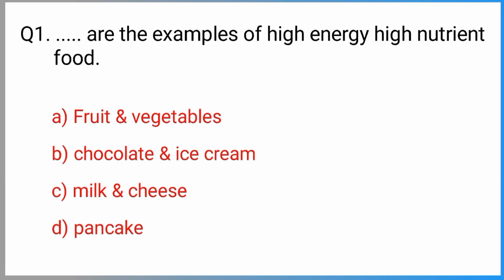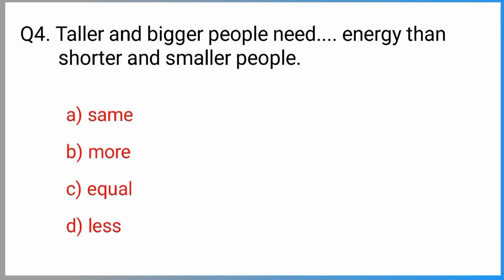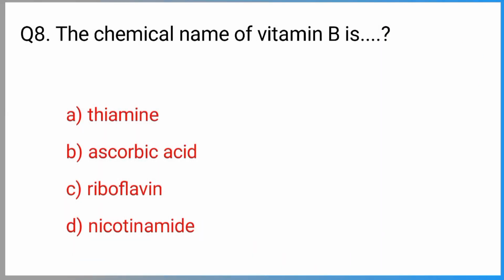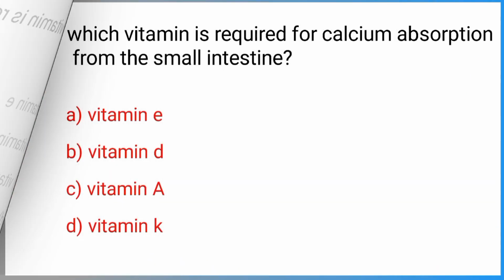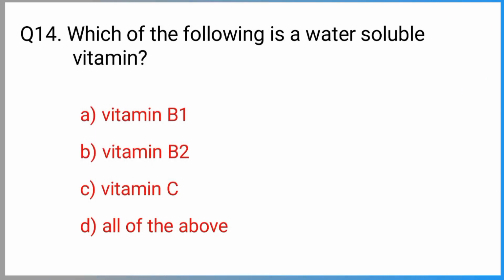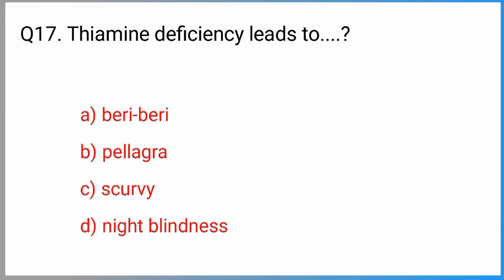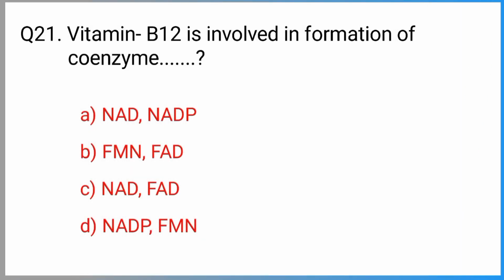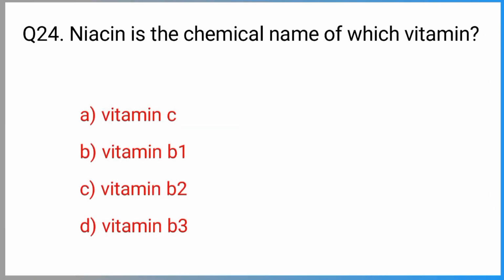Science MCQ | science mcqs for pet , ct, sst, dm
hi viewers today I share a science mcq for pet ct , it, DM,

which nutrients provide the most amounts of energy per gram.
. increase the risk of diet releated disease
science mcqs,
science mcqs class 5 to 8,
science mcqs 10th class,
science mcq for competitive exams,
science mcq solution dhaka board 2024,
science mcq class 10,
science mcq ssc 2024,
science mcqs for class 6,
science mcqs in urdu,
science mcqs for class 4,
science mcqs competitive exams,
science mcq assamese,
science mcq app,
science mcq all chapter class 10,
mcq science and technology,
mcq science and fun,
science all mcq class 10,
science mcq junior accountant,
home science mcq answer 2024,
science multiple choice questions with answers for class 10,
science mcq question answer,
awakening classes science mcqs,
asf everyday science mcqs,
adnan manzoor class 8 paper science mcqs,
all science mcqs,
anurag silwal science mcqs,
adnan manzoor class 7 science mcqs,
railway alp science mcq,
junior accountant science mcq,
stock assistant science mcq,
lab assistant science mcq,
science mcqs by awakening classes,
science mcqs by gk exam cracker,
science mcqs by indologus,
science mcqs by triple s,
science mcqs by ig classes,
science mcqs by prashant sir,
science mcqs by wings ek udaan,
science mcq by vipan goyal,
science mcq book for competitive exams,
science mcq by neeraj sir,
basic science mcqs with answers,
basic science mcqs,
basic everyday science mcqs,
behavioral science mcqs,
branches of science mcqs,
ba 3rd semester political science mcqs,
bpsc science mcq,
diploma 1st year basic science mcqs,
class 10th up board science mcq,
up board class 10 science mcqs,
science mcq class 10 up board 2024,
science mcq class 10 cbse board 2024,
science mcqs class 9th,
science mcq class 9,
science mcq comilla board 2024,
science mcq class 10 pw,
science mcq ctg board,
class 10 science mcqs of all chapters,
class 10 science mcqs,
class 6 science mcqs all chapters,
computer science mcqs,
class 7 science mcqs all chapters,
class 9 science mcq,
computer science mcqs for nts test with answers,
class 8 science mcq,
social science class 10 mcq,
class 10 social science mcqs all chapters,
science mcq dhaka board 2024,
science mcq discussion,
science mcq dhaka board,
science mcq disha online classes,
science mcq dinajpur board 2024,
science mcq dinajpur board,
science mcq diwalipura youth,
science mcq damini mam,
science disease mcq,
science day mcq,
daily science mcqs with answers,
data science mcq,
daily science mcqs,
dairy science mcq,
d science,
science mcq english,
science mcq exampur,
science mcq exphub,
science mcq easy,
science electricity mcq questions,
science electricity mcq,
science exam mcq,
science mcqs in english,
science mcq with explanation,
everyday science mcqs,
ecat computer science mcqs,
everyday science mcqs for competitive exams,
environmental science mcqs